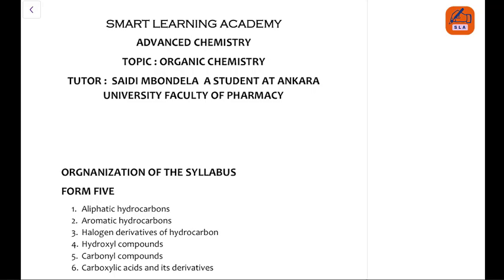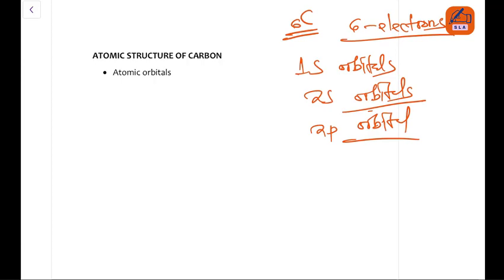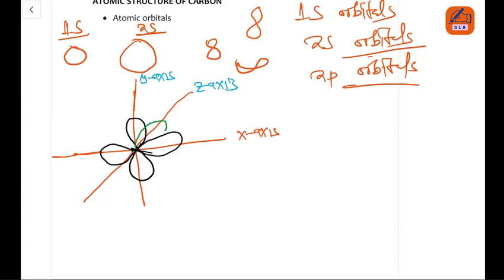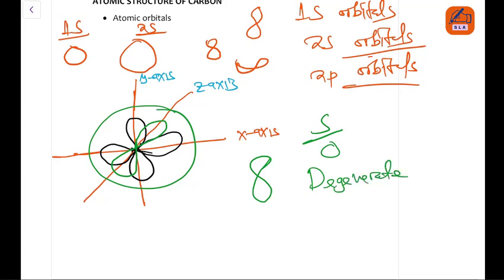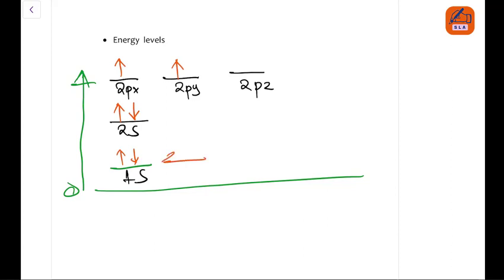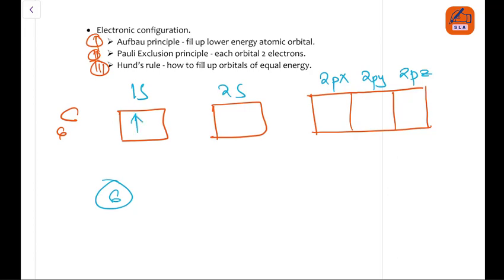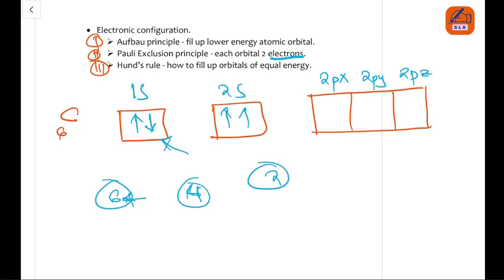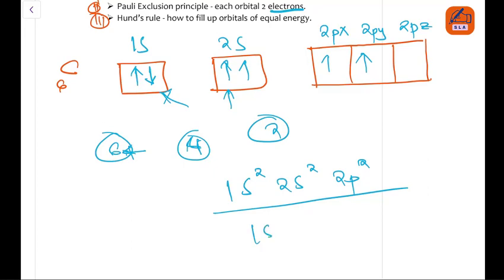ORGANIC CHEMISTRY TUTORIAL NO: 02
ADVANCED LEVEL CHEMISTRY
FORM FIVE AND FORM SIX
ORGANIC CHEMISTRY
NECTA SYLLABUS
TANZANIA
AFRICA